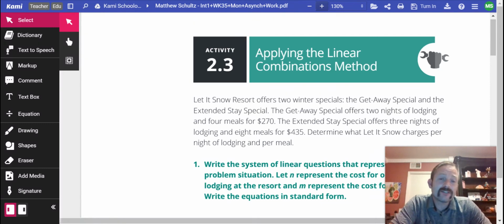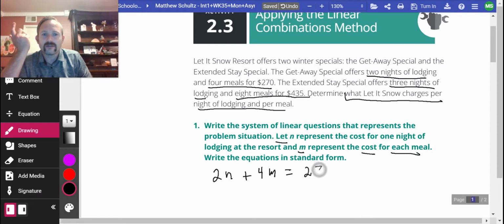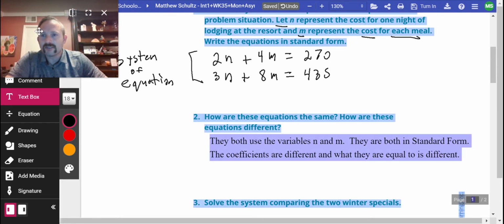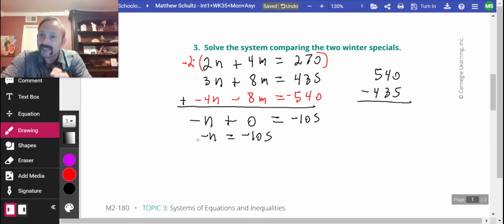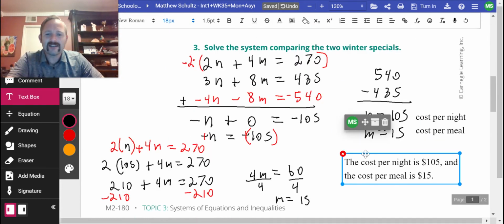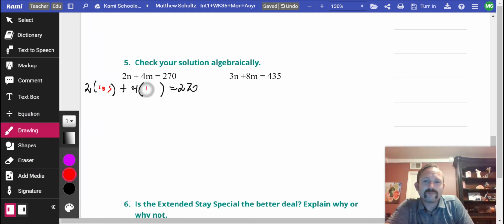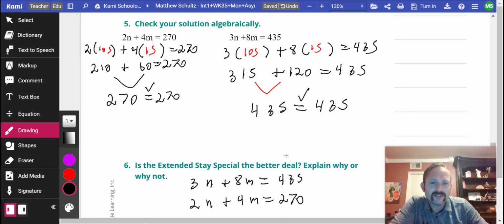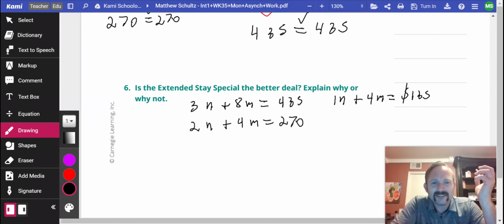INT1 WK35 Mon Asynch